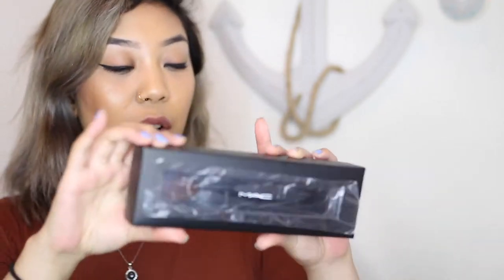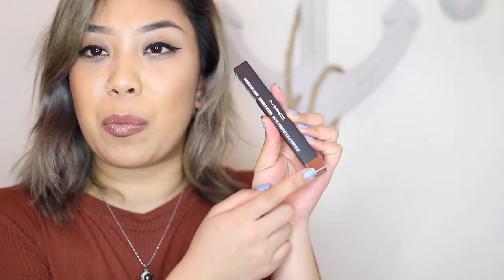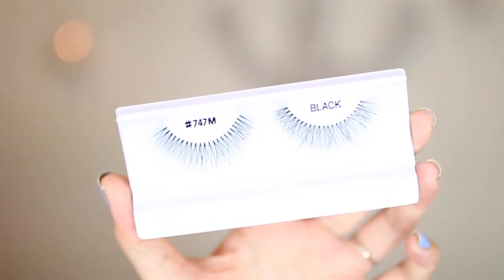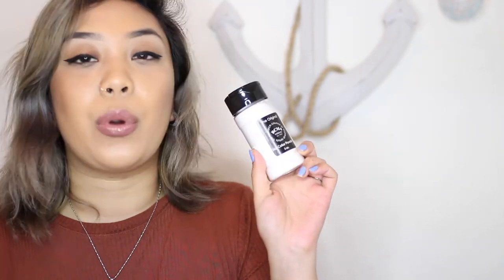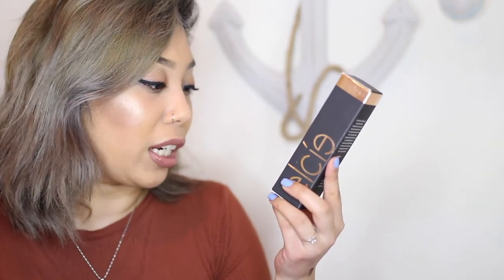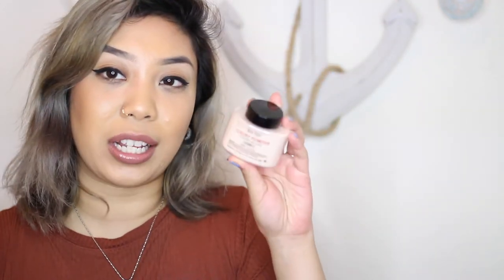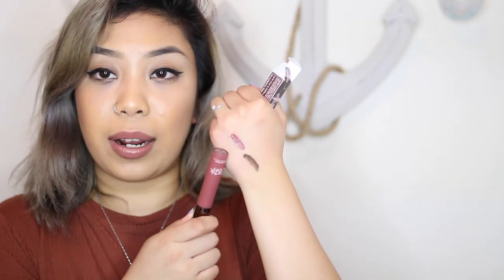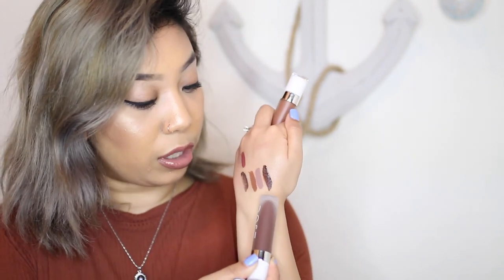Naimies & CCO | Impulse Beauty Haul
Im always going to Disneyland or doing something in Southern California so I always have a chance to stop by Naimie's and grab some makeup goodies for my kit or just to collect. I also live very close to multiple Cosmetics Company Outlets. So here are some items I picked up this month.

Shop through EBATES if you are going to purchase anything online! Trust me it really does give you money back on your online purchases.

Here are some answers to your FAQs:
What is on my lips: MAC lipstick in 'Velvet Teddy' & NYX Butter lip gloss in 'ginger snap'

Lens on Camera: Sigma 35mm f/1.4

Slow jam mega mix by DJ Opus